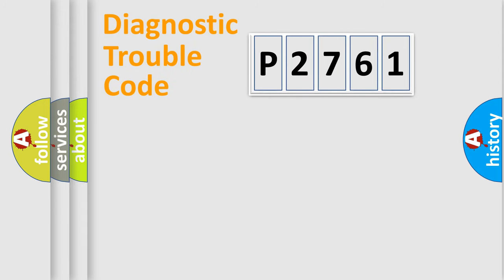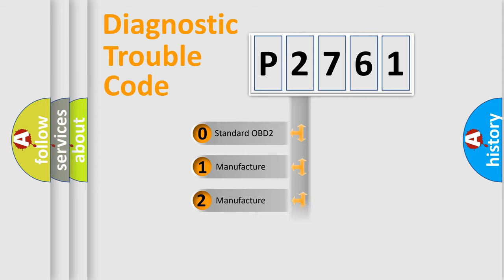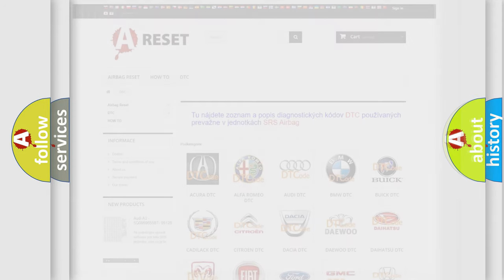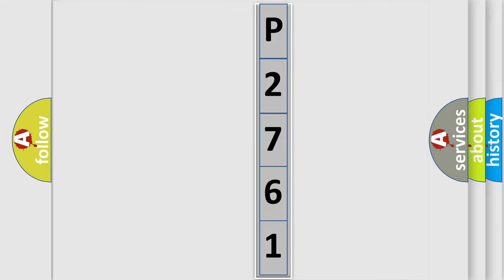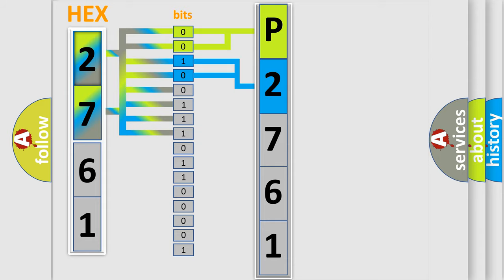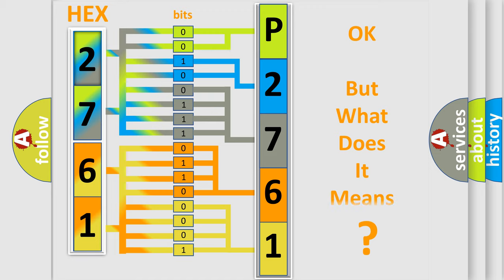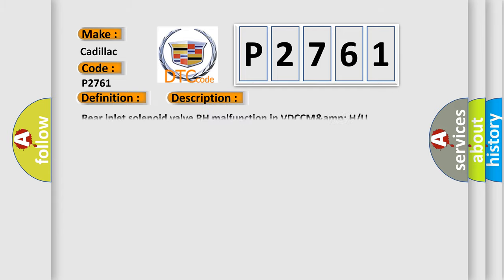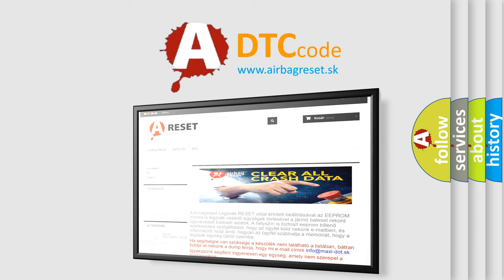DTC cadillac P2761 Short Explanation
Contents:
0:21 Basic DTC analysis according to OBD2 protocol standard.
1:48 Insight into programming
2:58 A diagnostically understandable description of the Diagnostic Trouble Code
3:05 Basic error definition

Make:
Cadillac
Code:
P2761
Definition:
RR Hold Valve Malfunction
Description:
Rear inlet solenoid valve RH malfunction in VDCCM&amp; H or U.